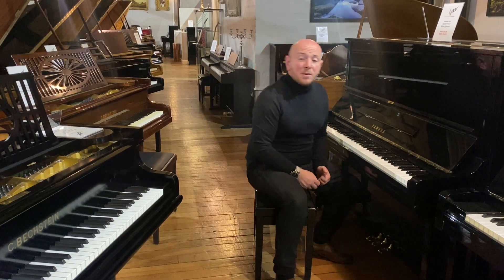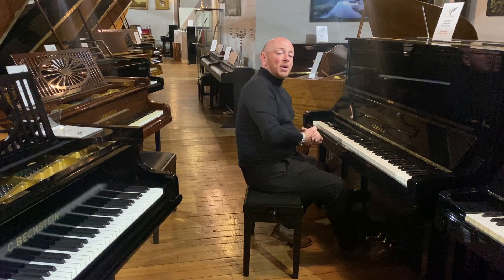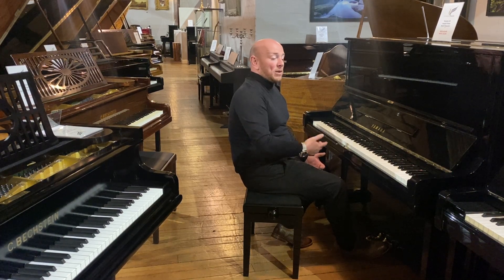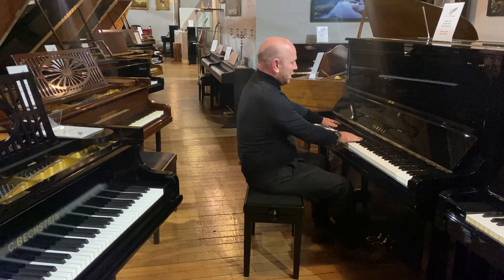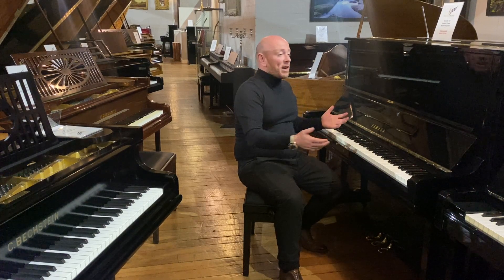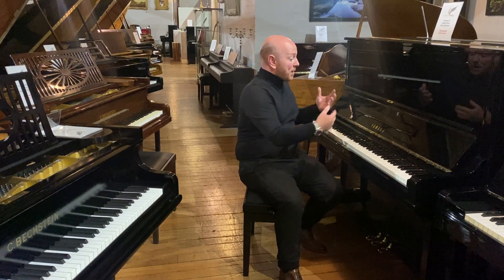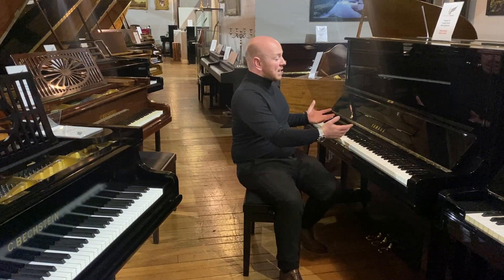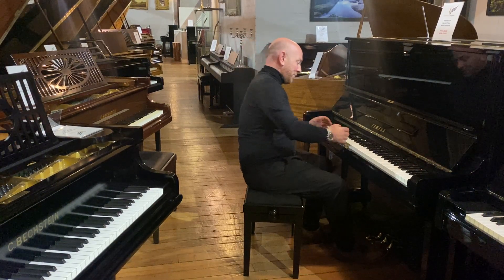NOW IN STOCK: Refurbished Yamaha U3 Upright Piano in Black - Sherwood Phoenix Pianos - SN:21202963